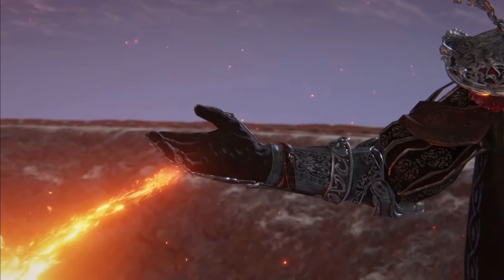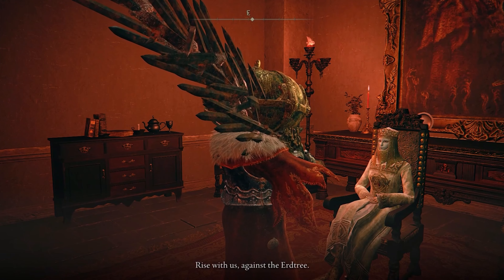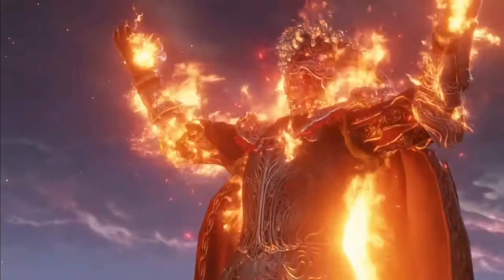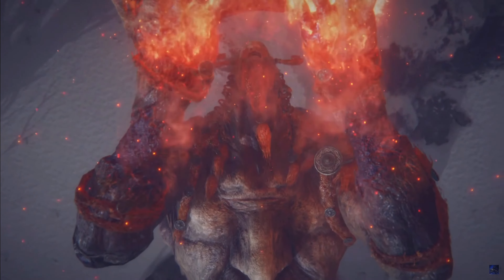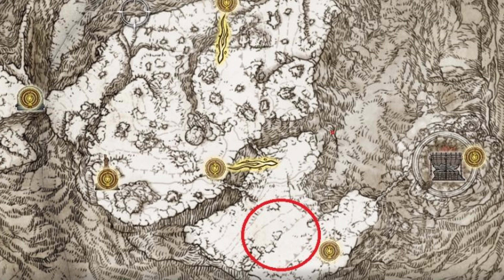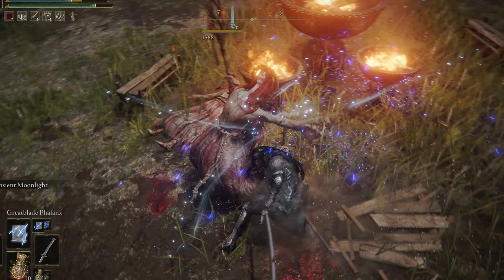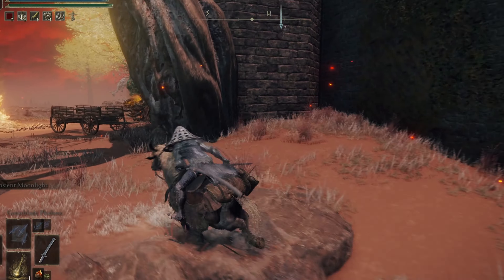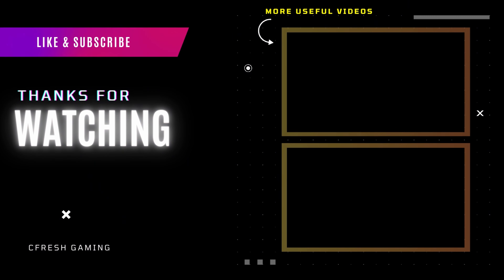Ignite Your Gameplay with All Elden Ring's Flame Spells & Incantations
If you're looking for ways to ignite your gameplay with All Elden Ring's Flame Spells & Incantations, then look no further! In this video, we'll show you how to get all of the flame spells and incantations in Elden Ring, so you can have everything flames in your arsenal.

Elden Ring is packed full of flame spells and incantations that will ignite your gameplay. In this video, we'll show you step by step how to get all of the flame spells and incantations in Elden Ring.

If you have any questions let me know down in the comments!

How I make my Videos:
ZVE 10 Camera
Sigma 16mm Camera Lense
GEEKOTO 77’’ Tripod, Camera Tripod for DSLR
LED Video Lighting with 79 inches Stand LCD Display Bi-Color
Blue Yette Mic
Travel Mic Rode VideoMic GO II
Extendable Mini Camera Tripod
Logitech G915 LIGHTSPEED Keyboard
Razer Naga Trinity Gaming Mouse